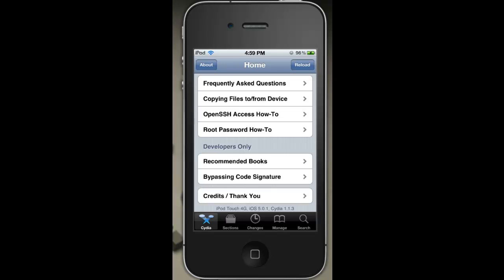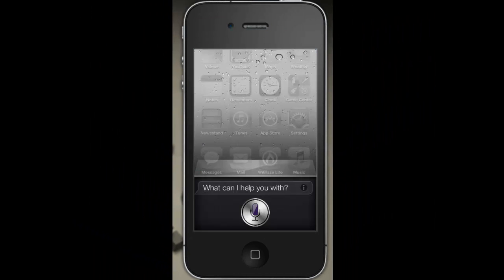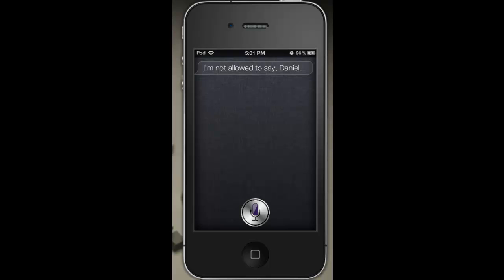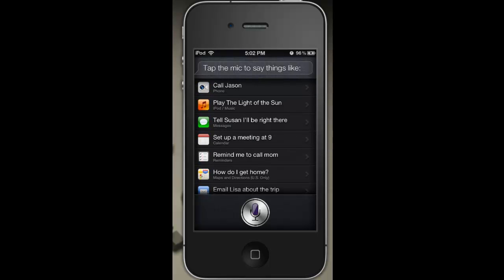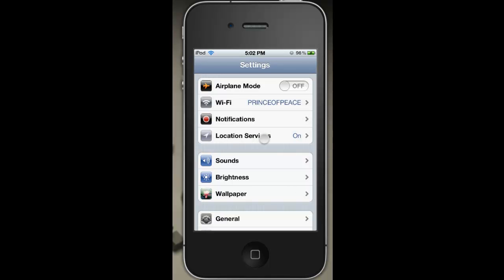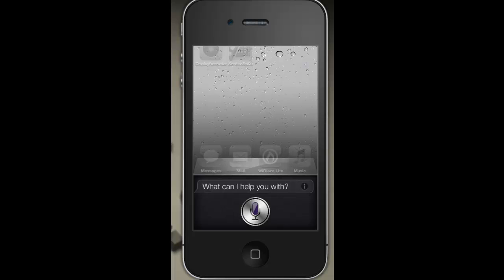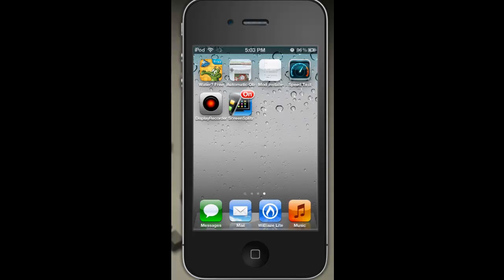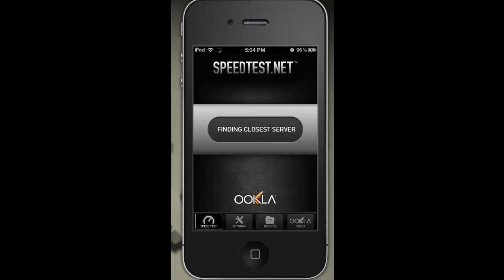IMZDL Siri Proxy Server Review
These servers are AMAZING. If u have a new gen device that can run the siri port spire. The link to the sign up is below.